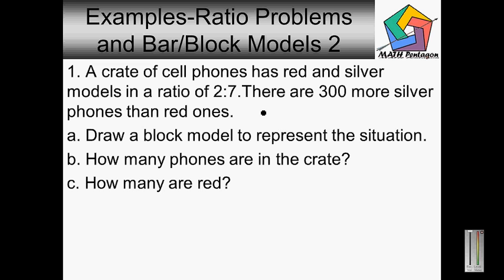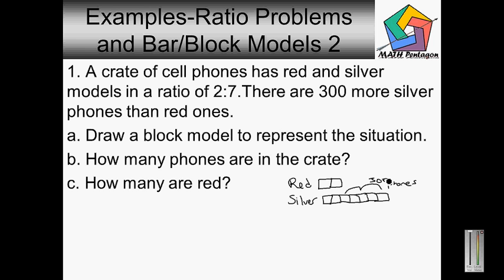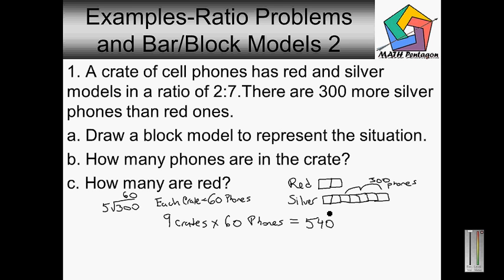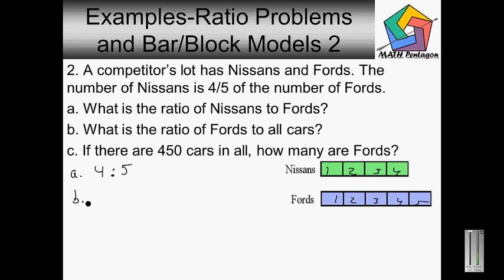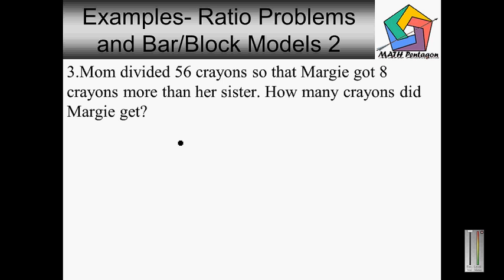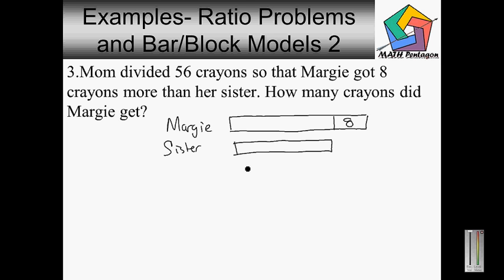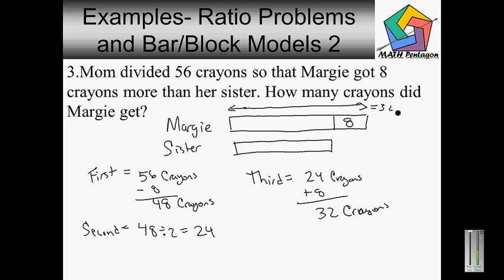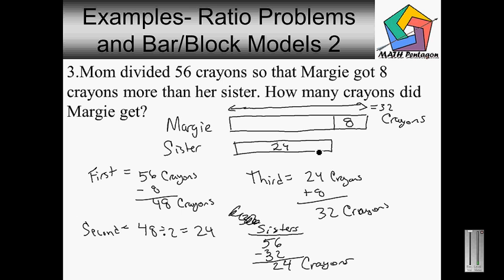6th Grade Ratio Problems and Bar Block Models 2